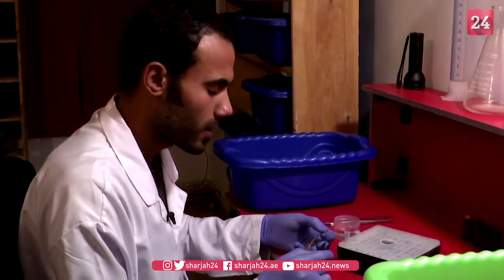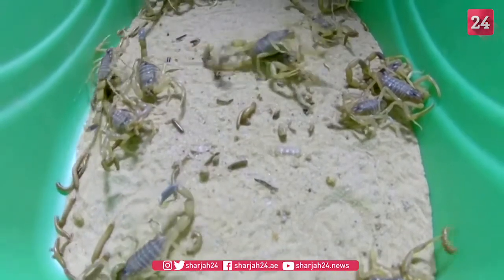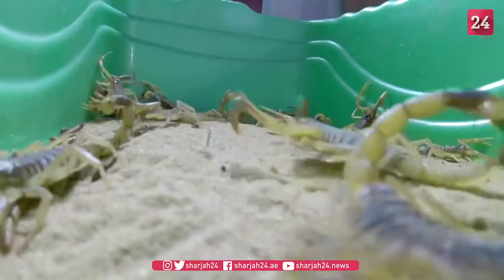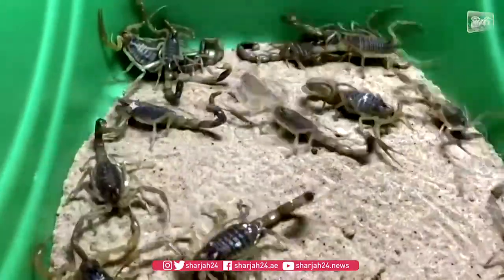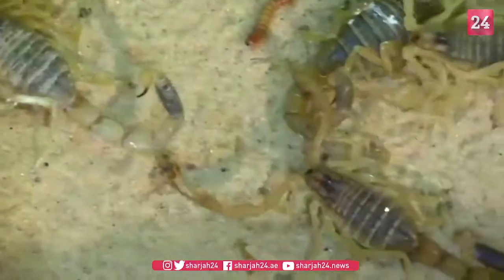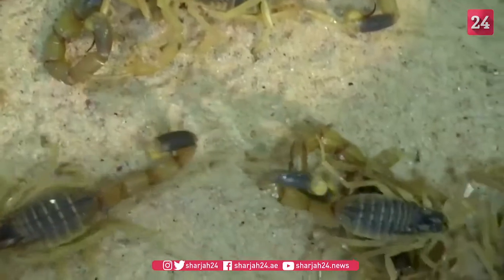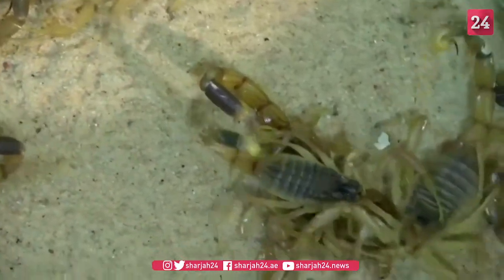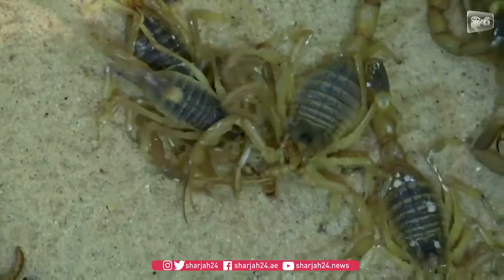Egyptian man extracts scorpion venom for medicine